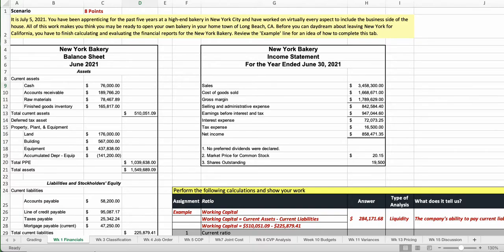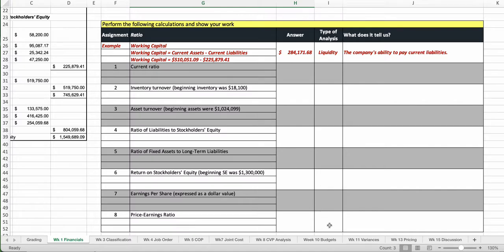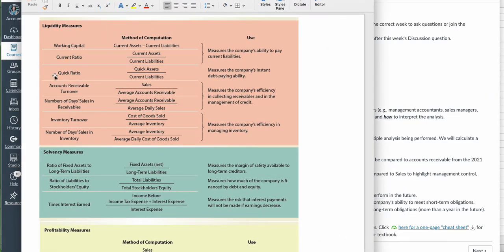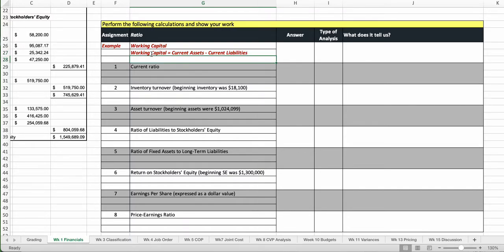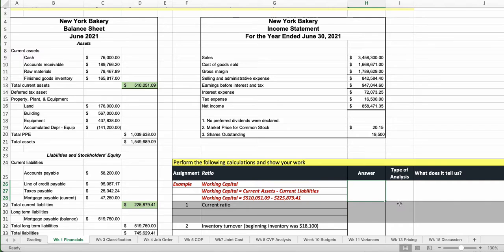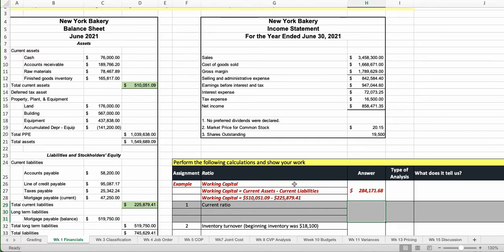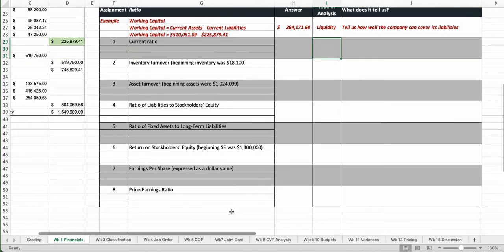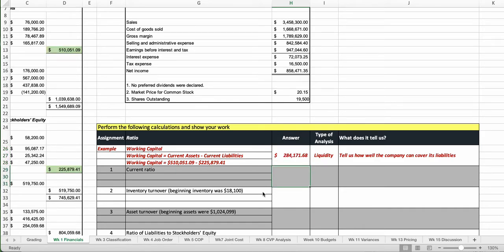Week 1 Course Project - Financials Tab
Summary of how to complete the Financials tab.